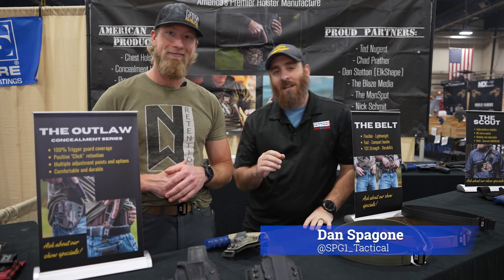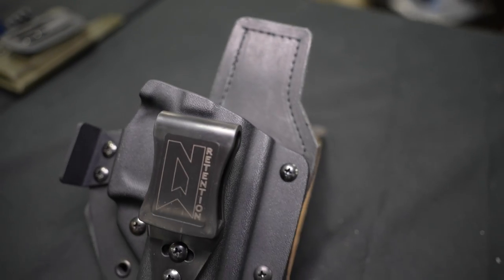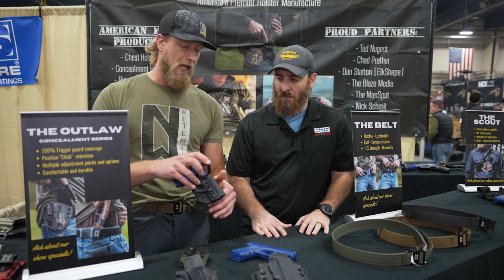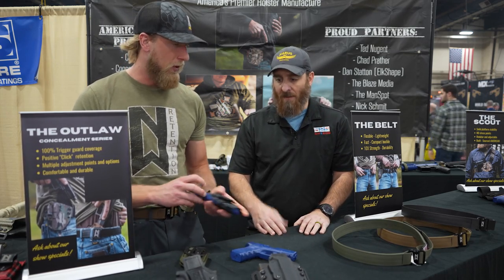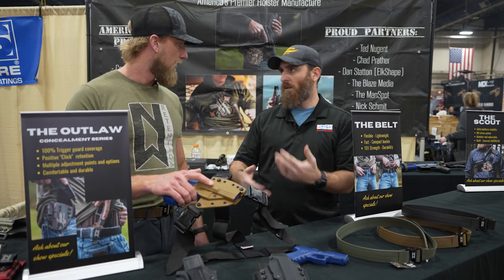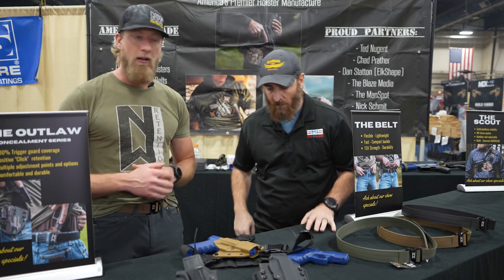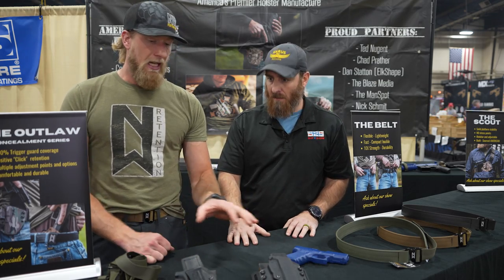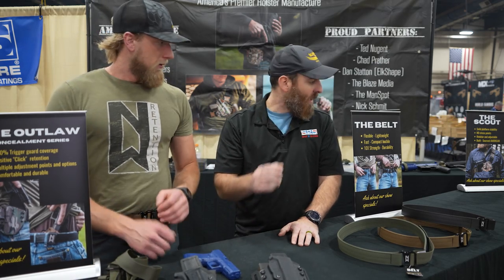Northwest Retention Systems at GAOS 2023!- Holsters, Belts, Slings and Chest Rigs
While at the Great American Outdoor Show, NW Retention Systems was one of my direct neighboring booths, so I had quite a bit of time to get to know Tim and his staff... as well as listen to their pitch to customers throughout the 9 day show.

In this video we look at their holster systems, belts, chest rigs and slings that they sell, and what makes them a good product at a great value.

SPG1 Tactical
S2S Gun Lube
"The 6 Bullets You Can't Leave Home Without" book